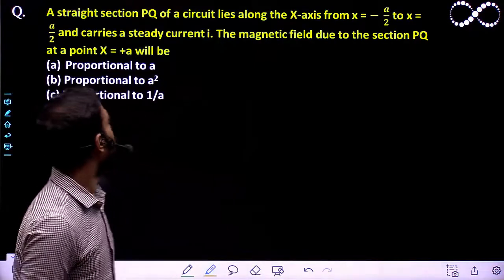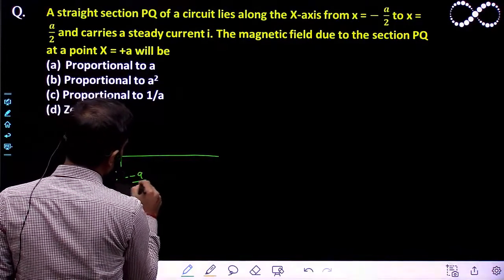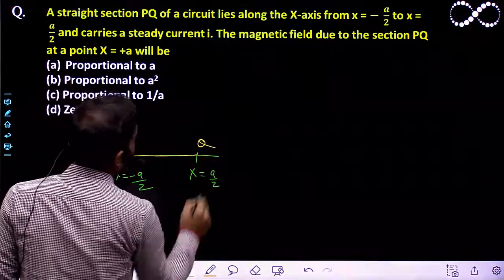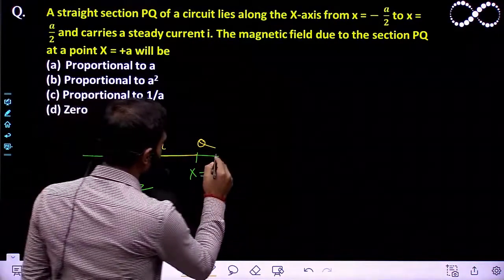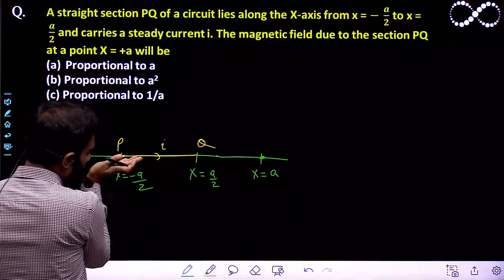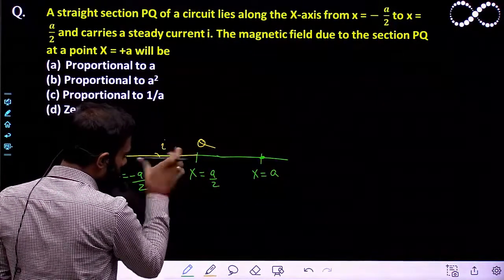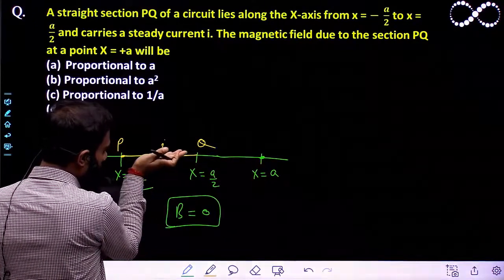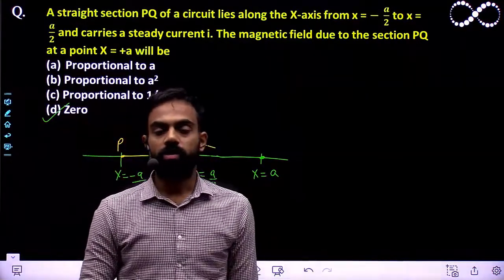A straight section PQ of a circuit lies along the X-axis from x = − 𝒂/𝟐 to x = 𝒂/𝟐 and carries a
A straight section PQ of a circuit lies along the X-axis from x = −  𝒂/𝟐 to x =   𝒂/𝟐 and carries a steady current i. The magnetic field due to the section PQ at a point X = +a will be

(a) Proportional to a
(b) Proportional to a2
(d) Zero